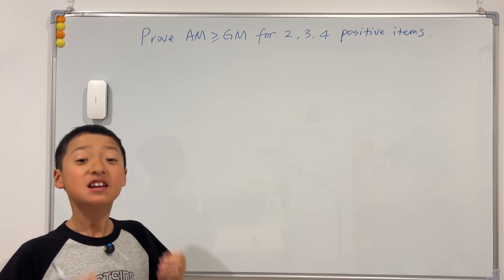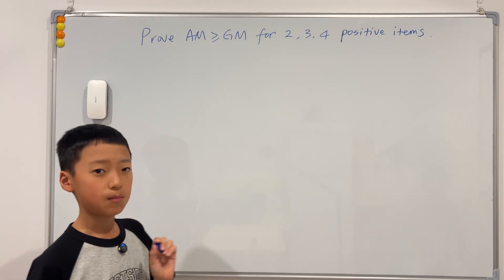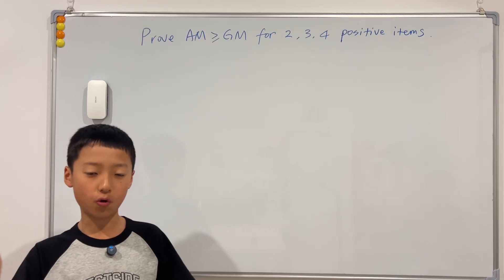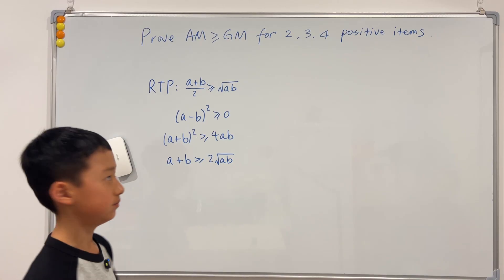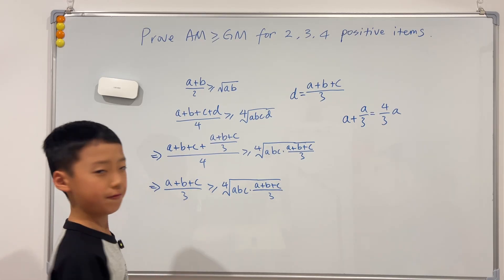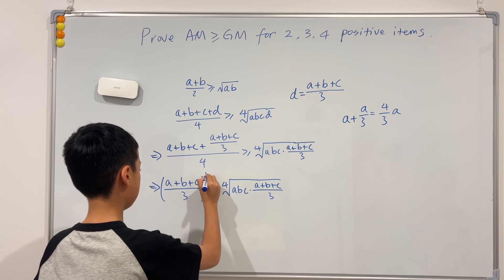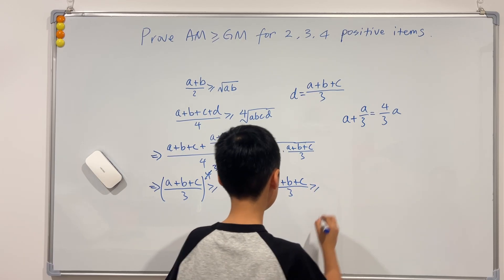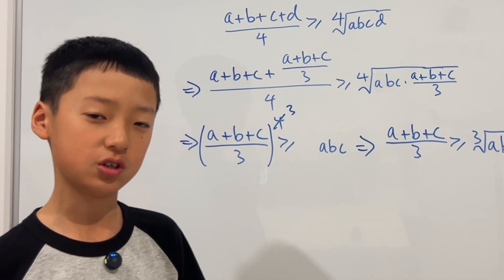HOW TO PROVE AM-GM ?? (hint: backward induction) (EASY!!!)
Today we'll be solving the simplest, if not, one of the most fundamental elements of proof (AM-GM) using BACKWARD INDUCTION, similar to my last video!!